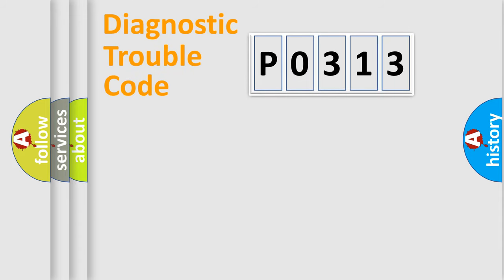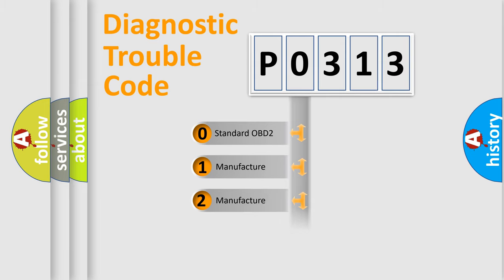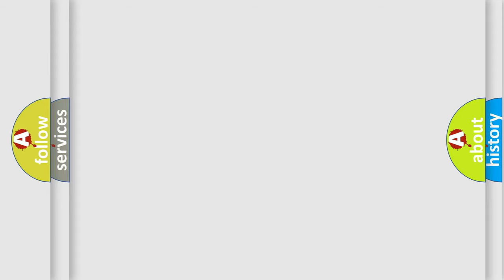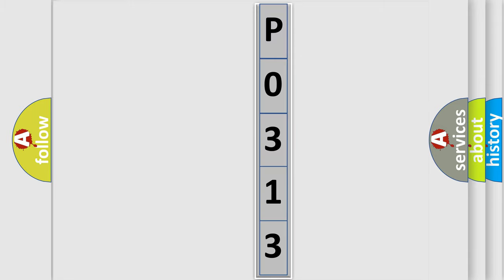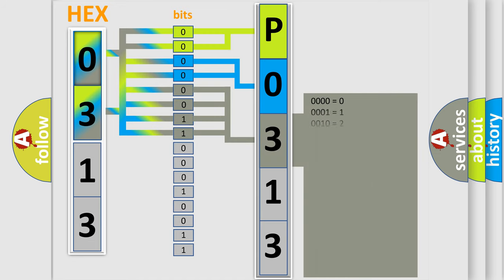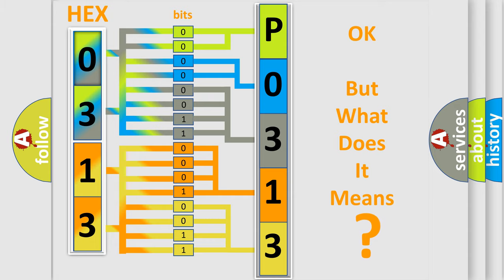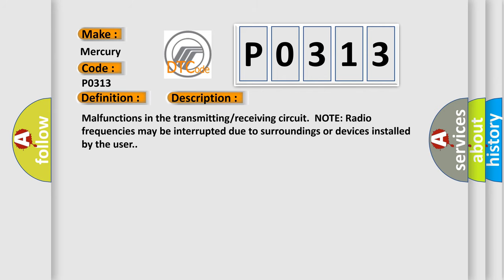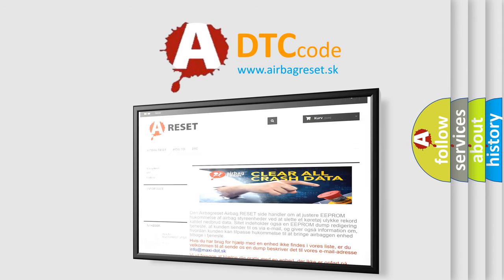DTC Mercury P0313 Short Explanation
Contents:
0:21 Basic DTC analysis according to OBD2 protocol standard.
1:48 Insight into programming
2:58 A diagnostically understandable description of the Diagnostic Trouble Code
3:05 Basic error definition

Make
Mercury
Code
P0313
Definition
Transmitter ID1 not Received Test Mode DTC
Description
Malfunctions in the transmitting or receiving circuit  NOTE Radio frequencies may be interrupted due to surroundings or devices installed by the user
Cause